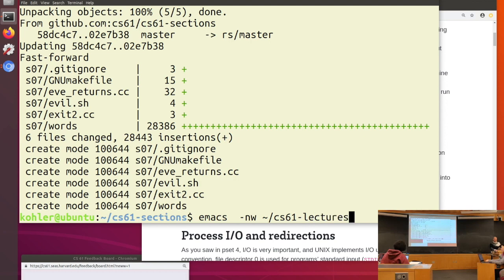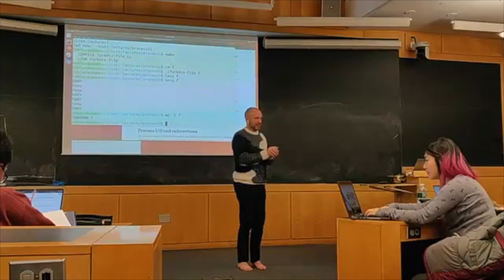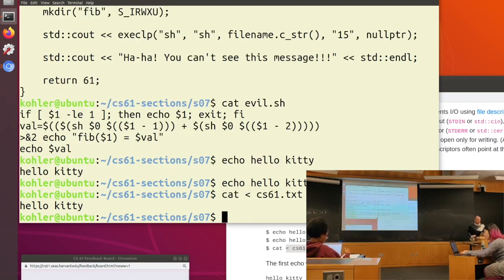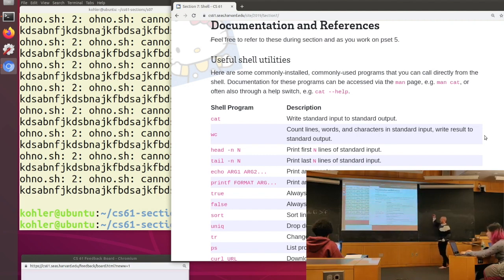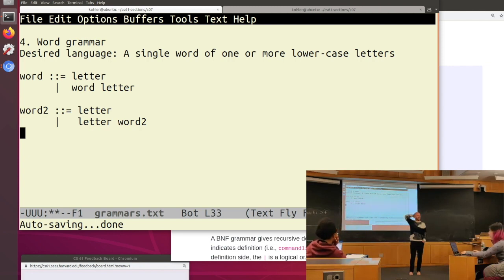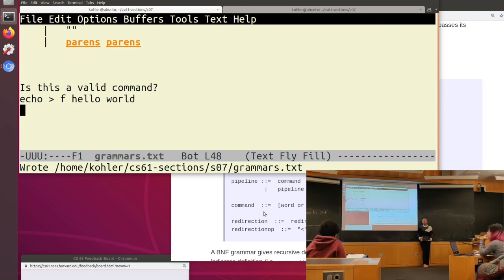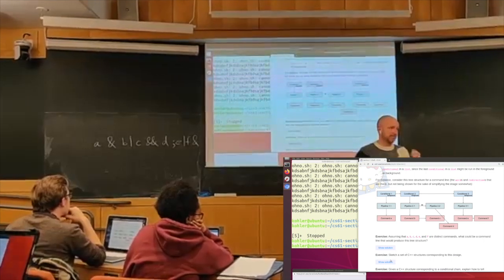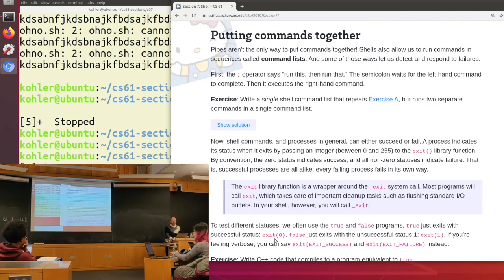CS 61 2019 Section 7: Shell